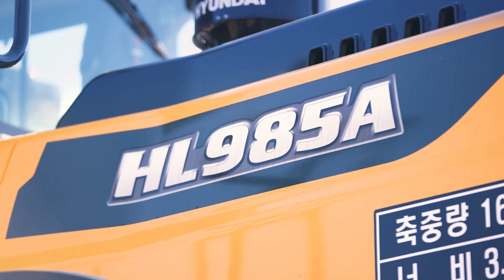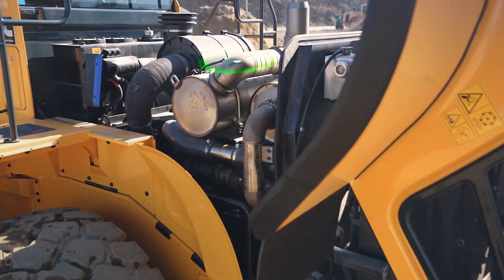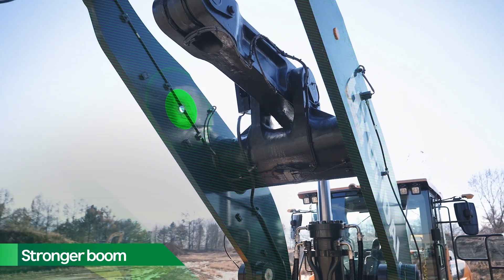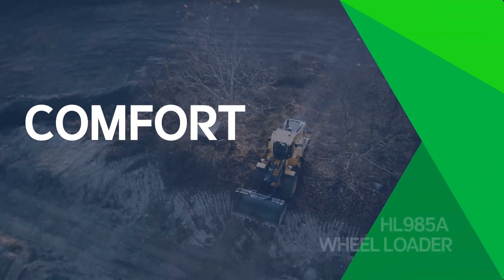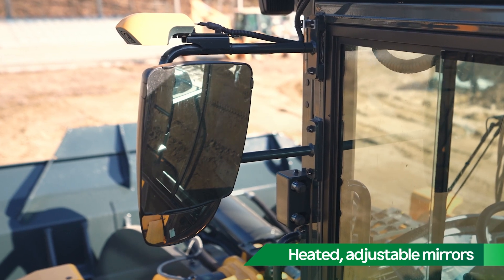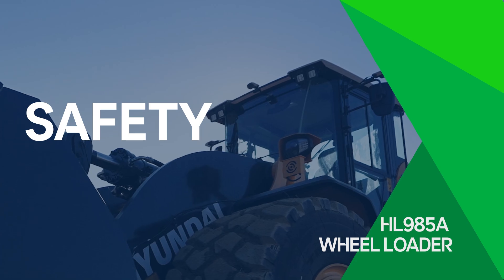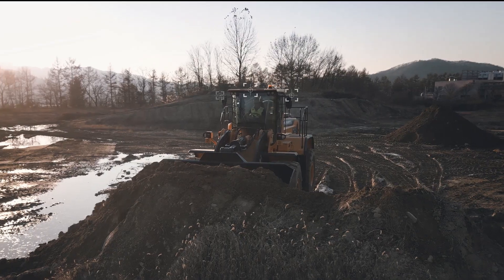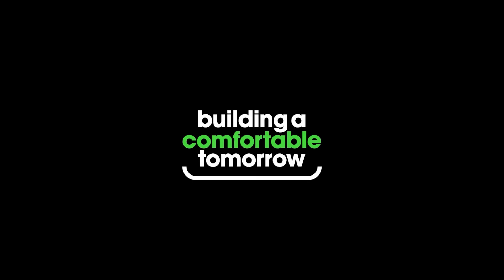HCE Product | HL985A - The Largest Wheel Loader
The largest machine in Hyundai’s powerful lineup of wheel loaders, the HL985A delivers power, durability, serviceability, comfort and safety – with a massive payload.

00:00 INTRO
00:16 HL985A
00:31 PERFORMANCE
00:49 RELIABILITY
02:00 SERVICEABILITY
02:16 COMFORT
03:29 SAFETY
04:25 OUTRO